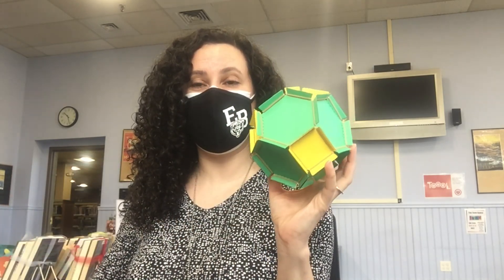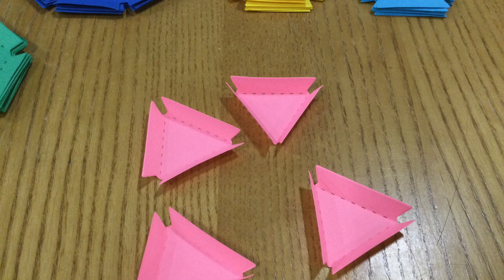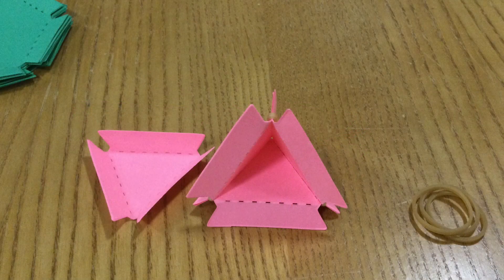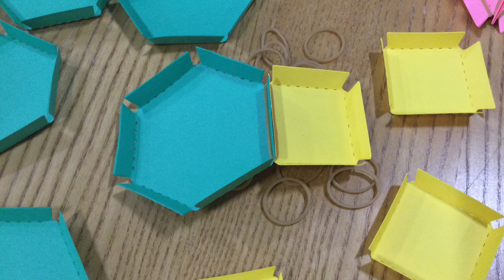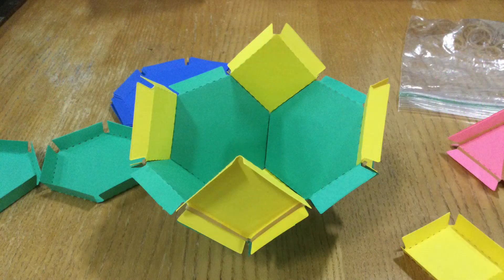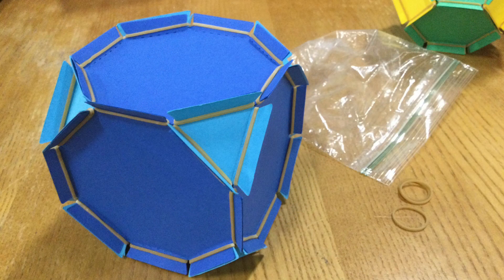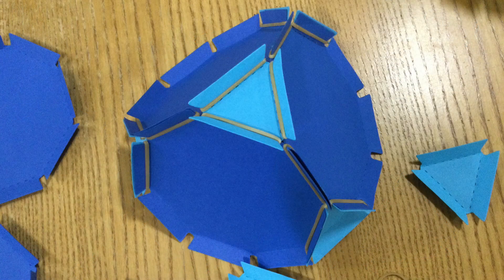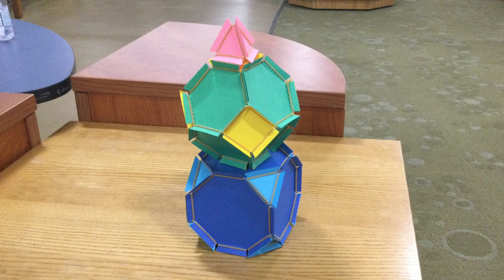Makers Day: 3-D Paper Building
If you picked up a 3-D Paper Building kit (kindergarten +) at the library, watch this video to learn how to build with it.  Thanks for participating in Makers Day at the East Brunswick Public Library!